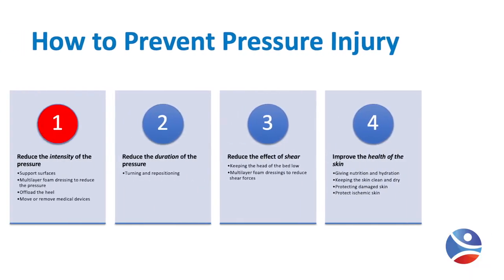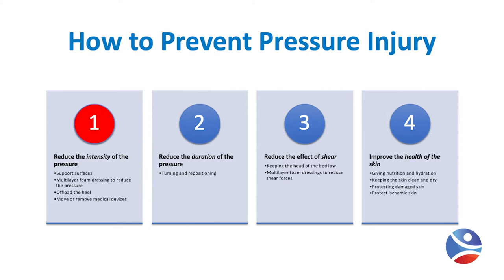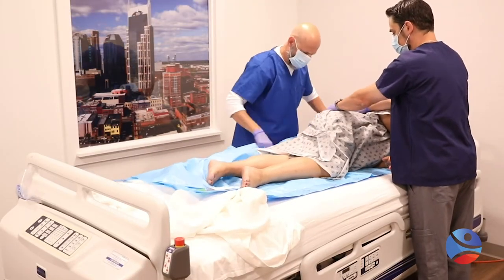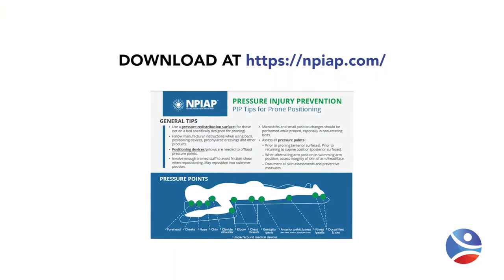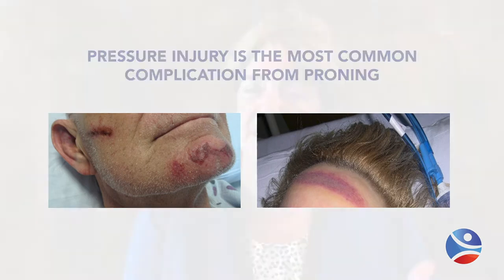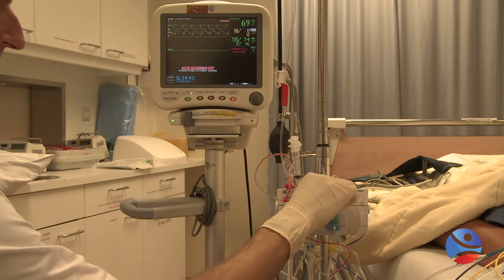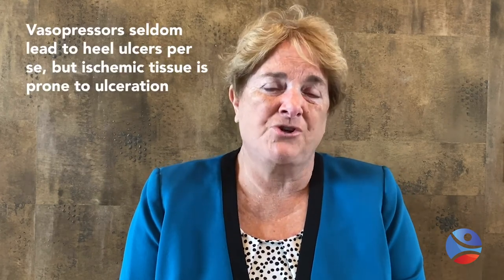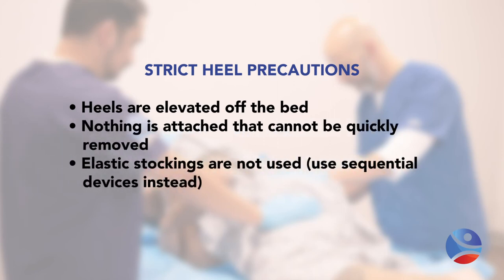The Pursuit of HAPI-less: The Whack A Mole Problem of Immobility - Chapter 1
There are so many issues with Hospital Acquired Pressure Injuries (HAPI) that we couldn't fit it all into one video. In the first chapter of four in this part of the journey, Dr. Black returns with more wisdom on how to push back on HAPI when working with an ICU or CCU patient.